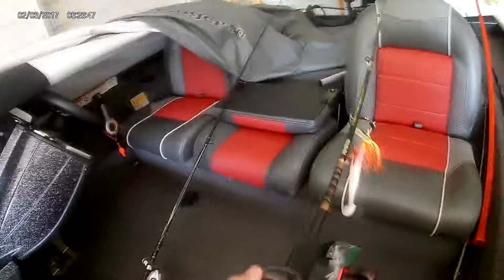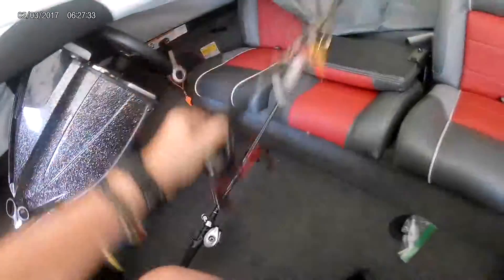My rod and reels